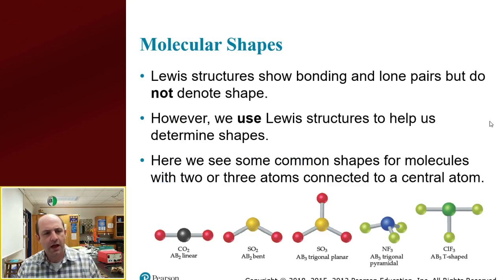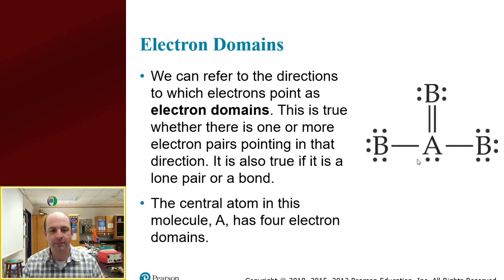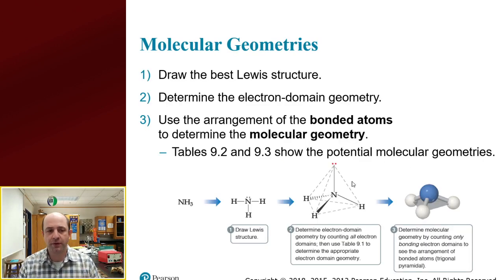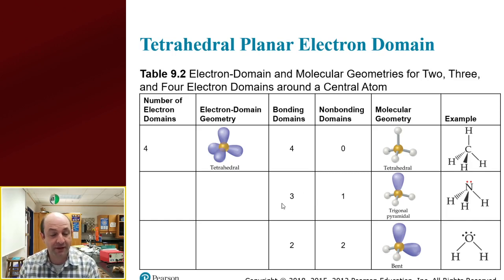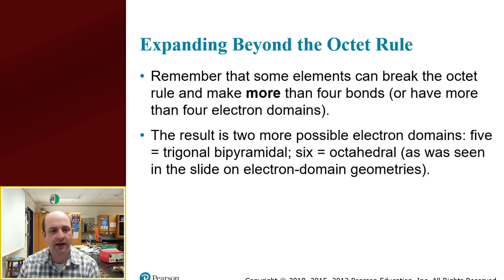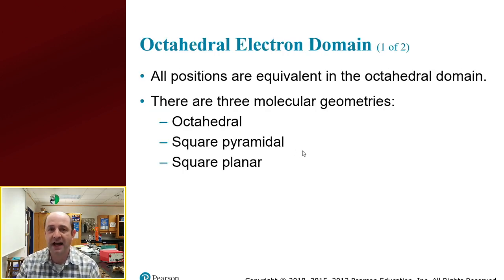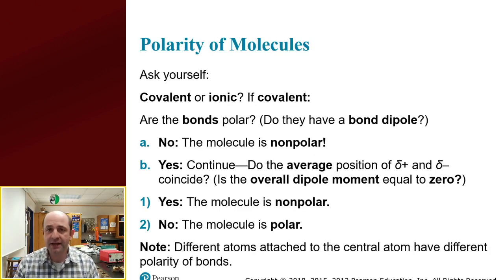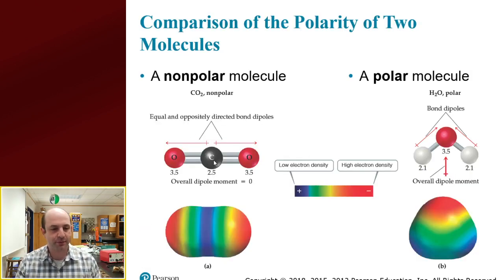Chapter 9 Lecture Video, Part 1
A brief look at VSEPR Theory and molecular polarity.